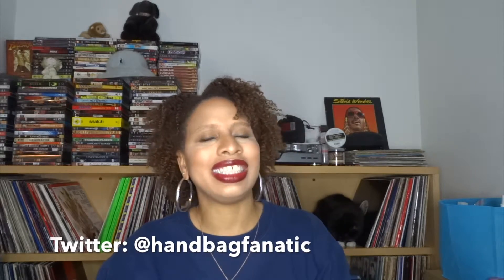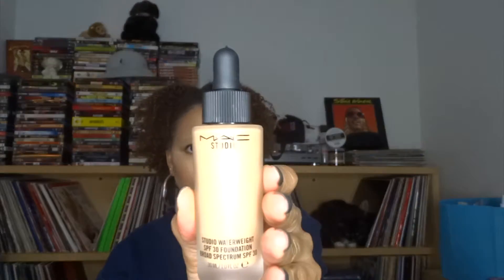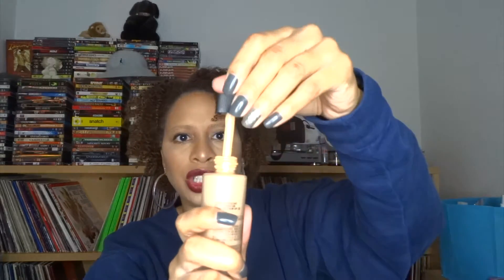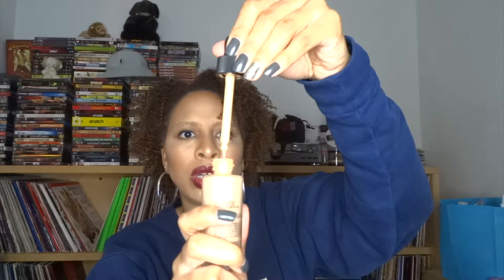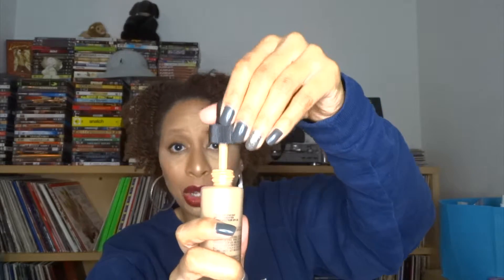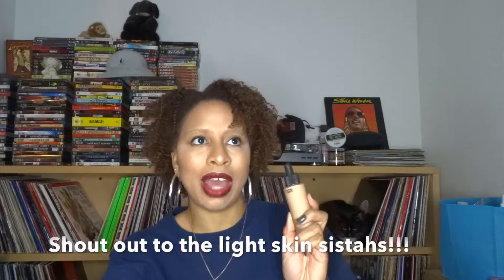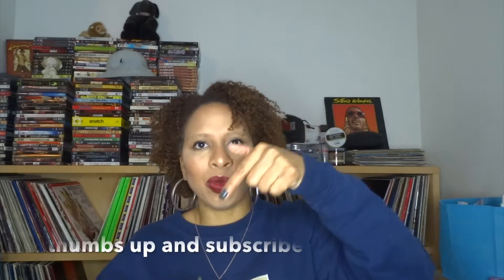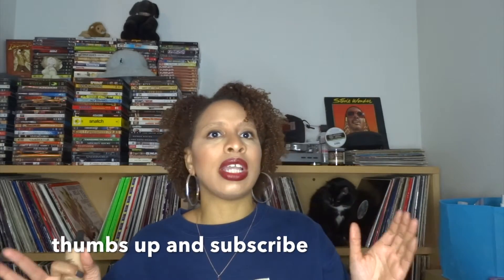MAC Studio Waterweight Foundation Review